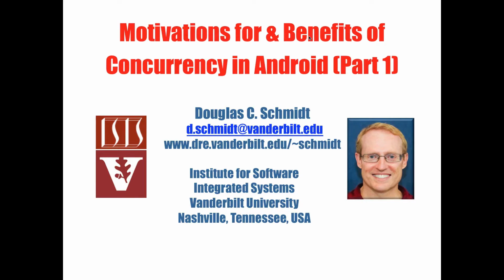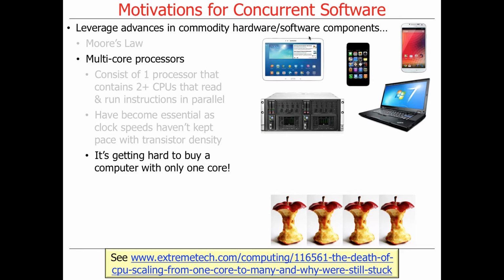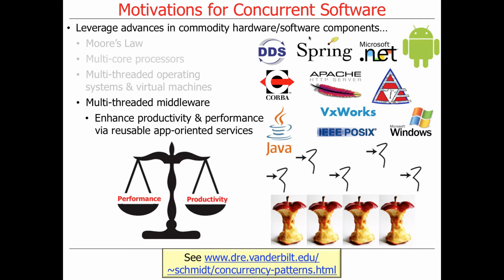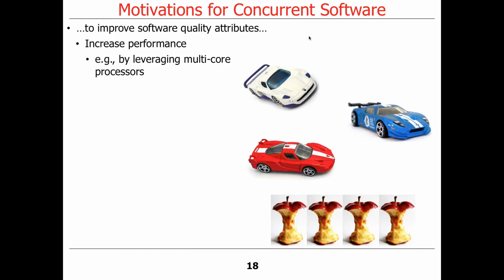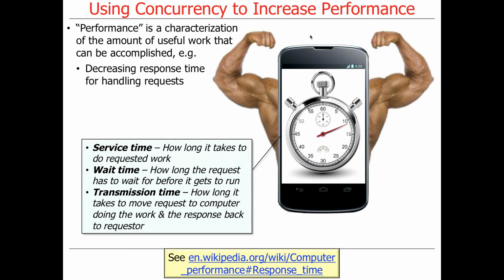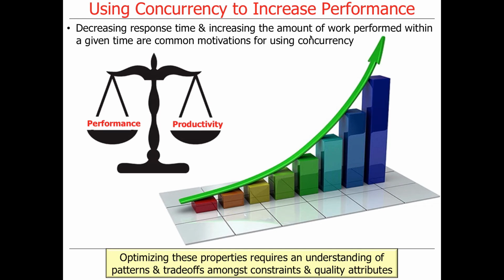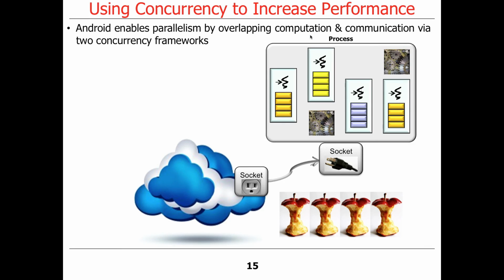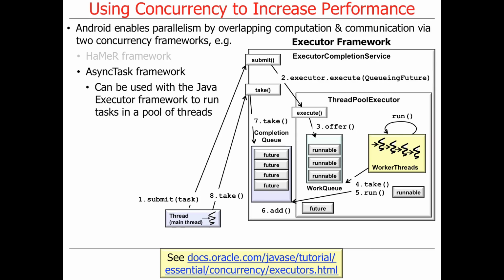Motivation for--and Benefits of--Concurrency in Android (Part 1 and 2)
These parts of this lesson motivate the need for concurrency in Android and give an overview of the performance benefits of concurrency.